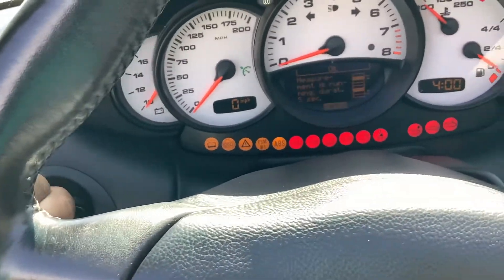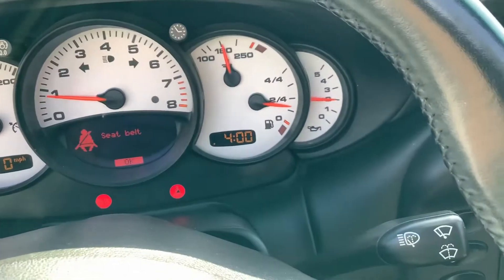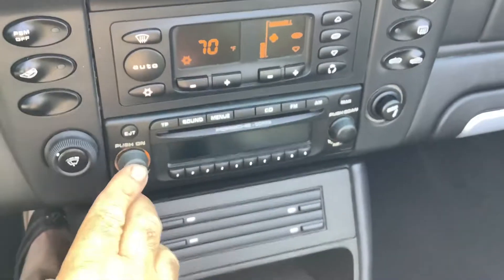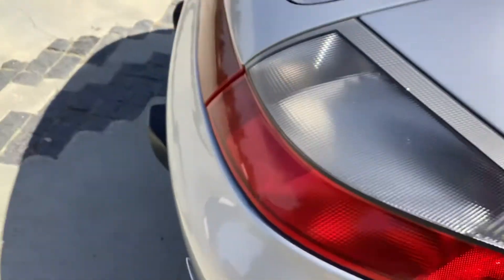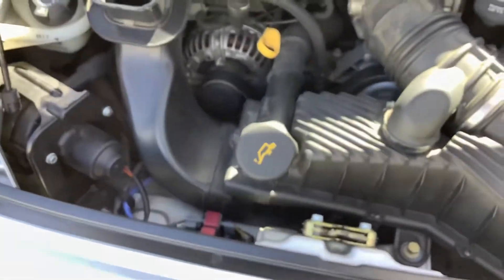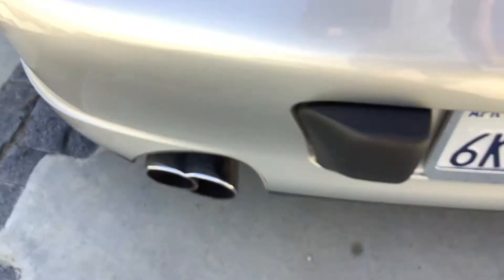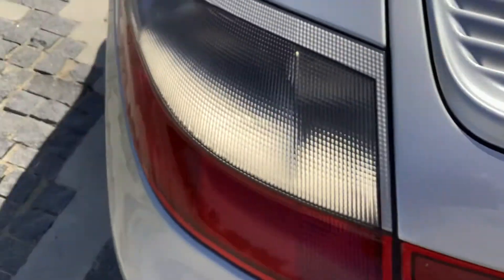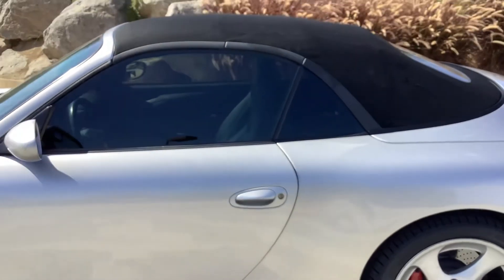05 Porsche c4s start up